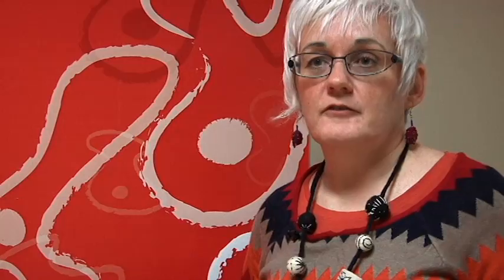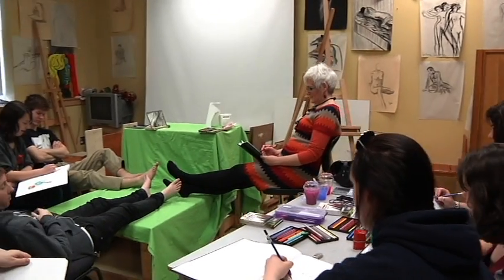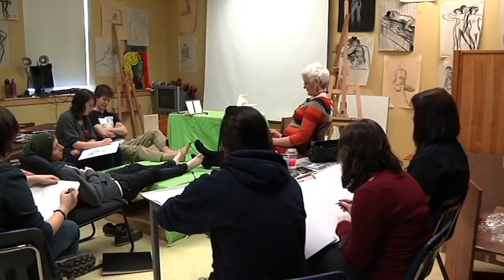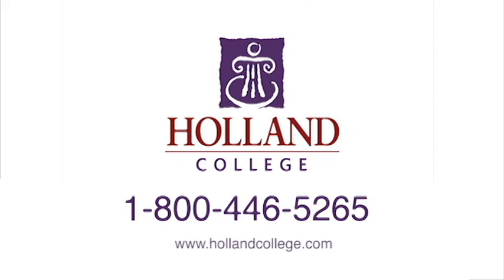Fundamental Arts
Find out more about Holland College's Fundamental Arts program.